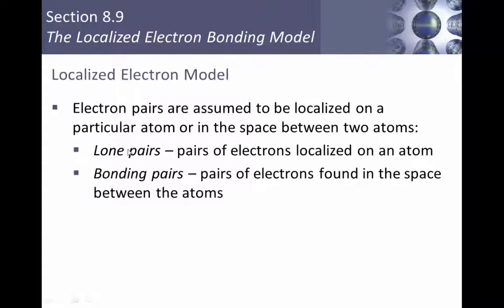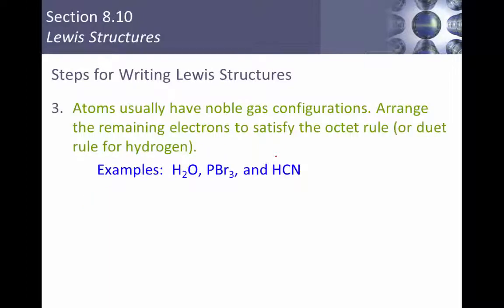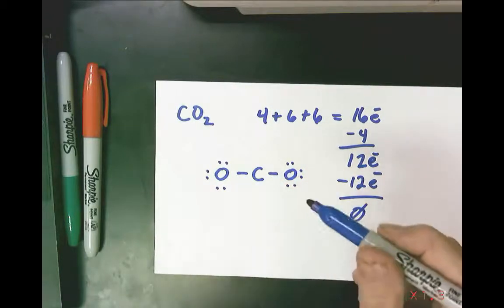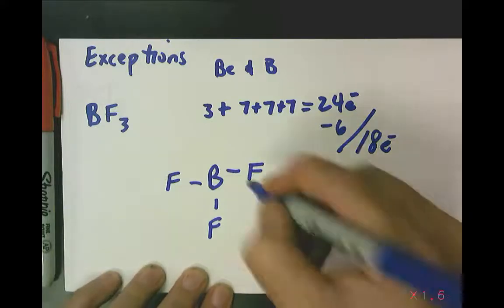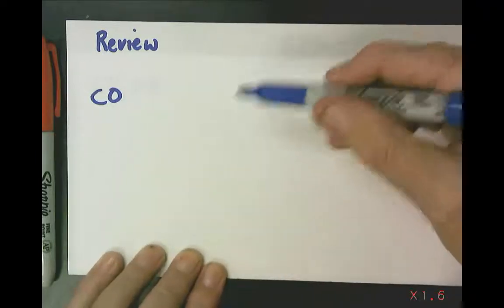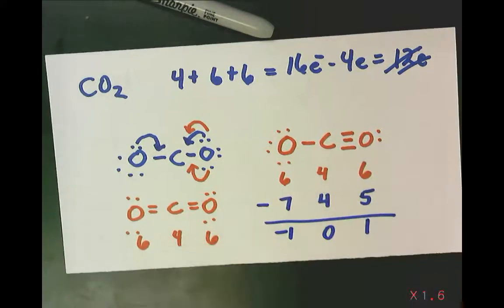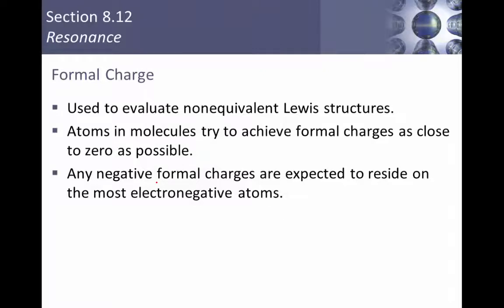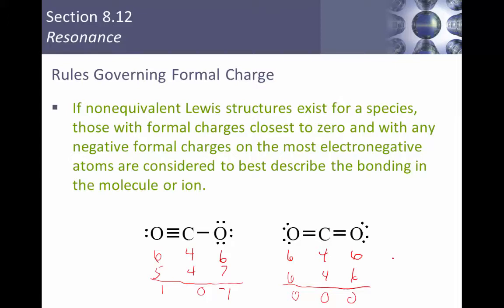Lewis Structure Resoance Formal Charge 8.9-8.12